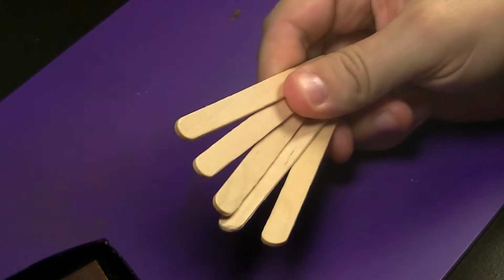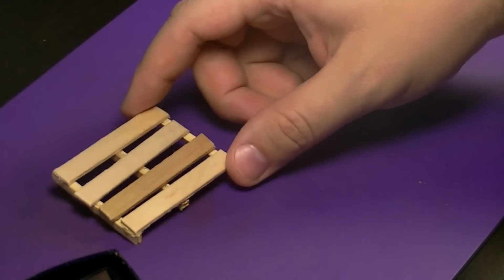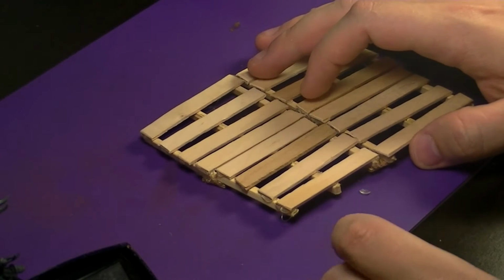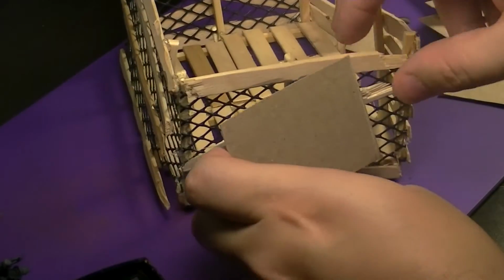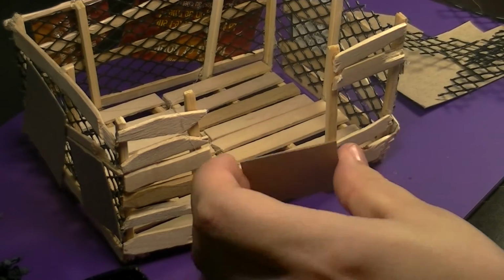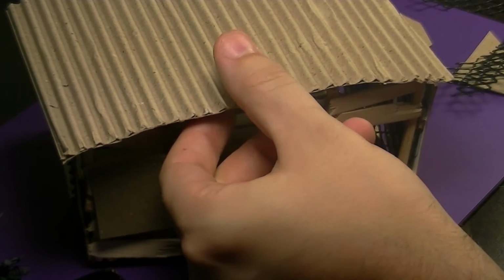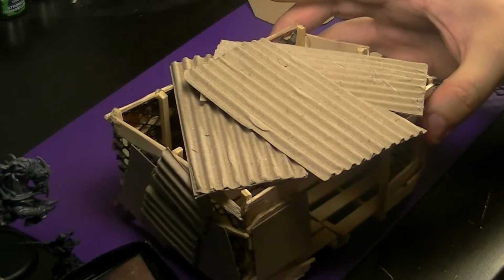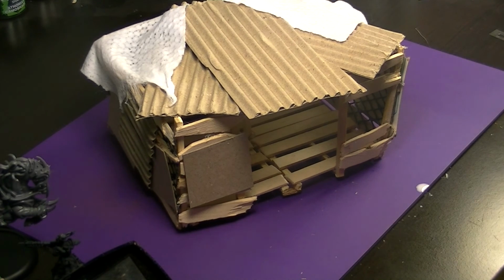Crawl out through the fall out - Making a Post Apocalyptic House.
In this video we take a look at making some wasteland terrain.

Shirley Torok